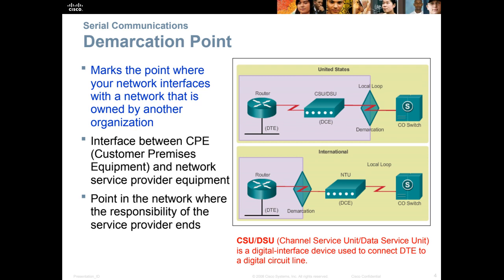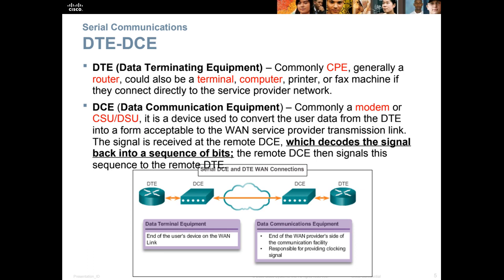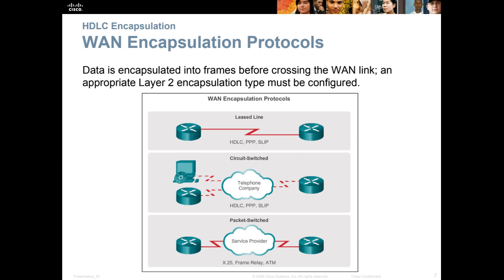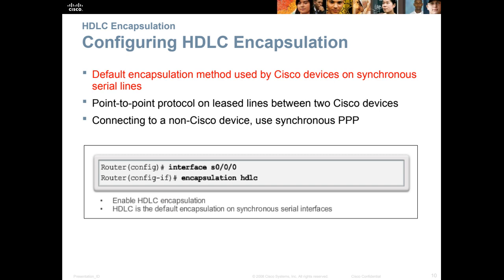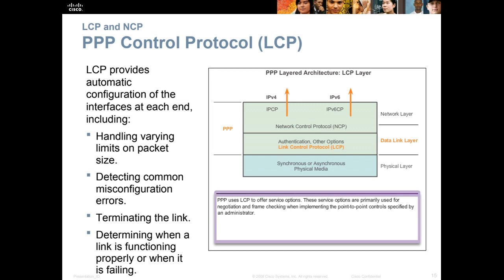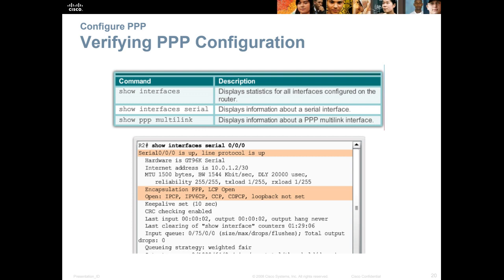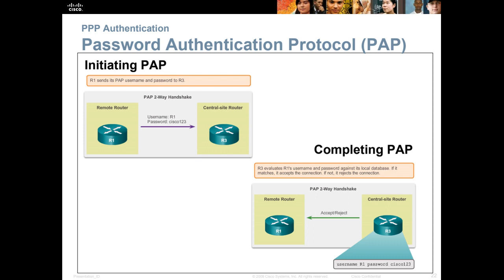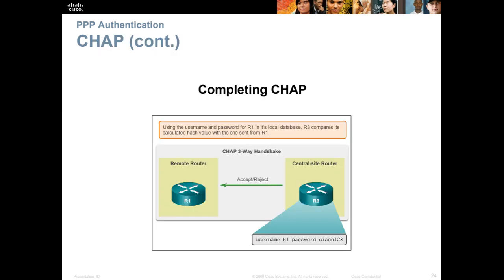CSF4203 Week7 Point To Point Connections